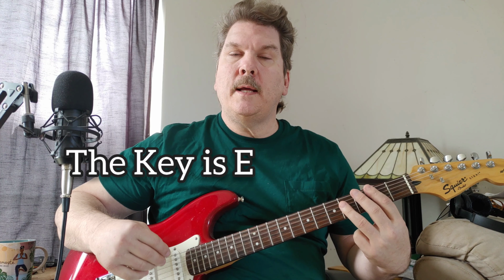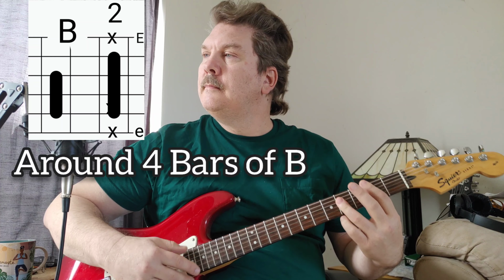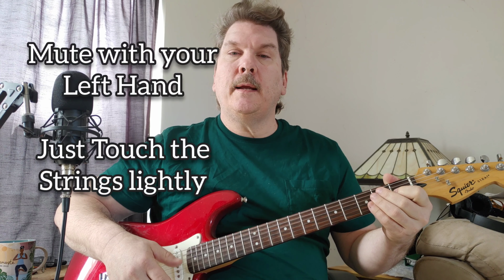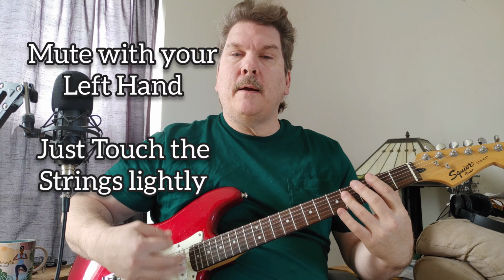Rock Bottom by Kevin Morby Guitar Lesson Tutorial and How to play chords Strum Easy Beginner Song